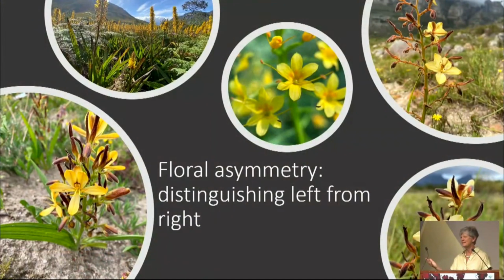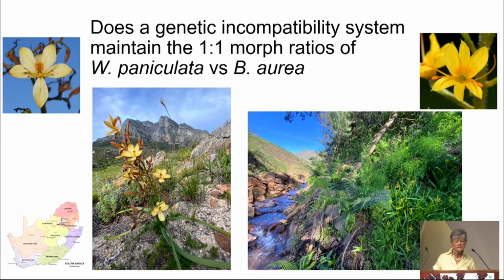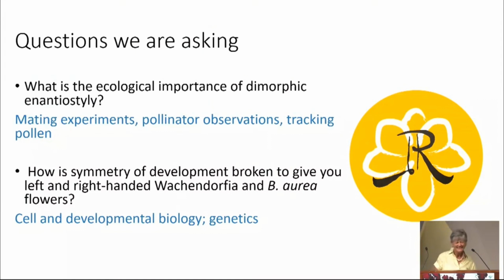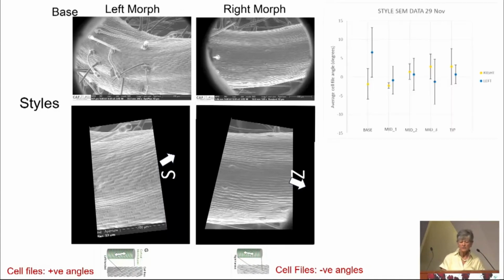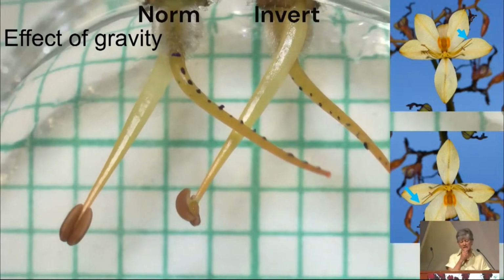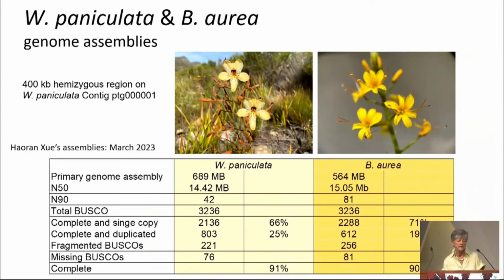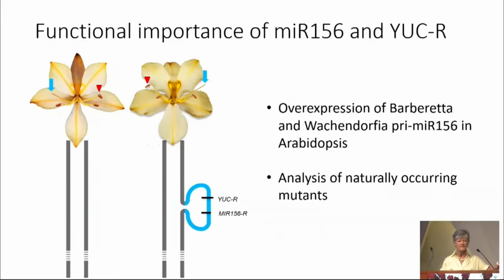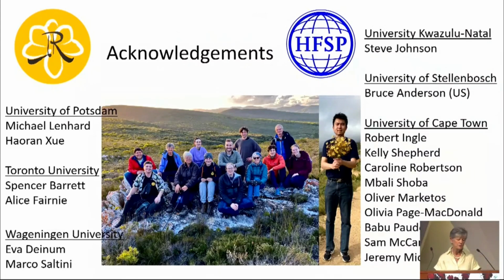FLORAL ASYMMETRY: DISTINGUISHING LEFT FROM RIGHT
Talk by Nicola Illing, University of Cape Town, Rondebosch, South Africa
at the 23rd HFSP Awardees Meeting (17-19 June 2024, Washington DC, USA)

Abstract
Asymmetry is a rare phenomenon in most multicellular organisms, and in plants in particular. In mirror-image flowers, the female and male reproductive organs are asymmetrically positioned, a phenomenon known as enanstiostyly. In dimorphic enantiostyly, individual plants in populations have either left- or right-handed flowers. Our study has investigated the genetic, cellular, evolutionary and ecological basis of this phenomenon in four Wachendorfia species, and the sister genus Barberetta aurea. Key questions include what is the genetic basis of enantiostyly, what is the cellular basis by which styles and stamens orientate in opposing directions, how did dimorphic enantiostyly evolve and how are 1:1 morph ratios maintained in populations?
We have shown that the direction of style and stamen displacement is under the genetic control of a hemizygous region, present only in right morph individuals.  Two genes, a functional microRNA, miR156 and an auxin biosynthetic gene, YUC-R are conserved in this hemizygous region across the four Wachendorfia species and B. aurea. miR156 is exclusively expressed in the styles, and YUC-R, in the opposing stamen of right -morph flowers.  Naturally occurring mutants have been identified which lack the miR156 or YUC-R genes, confirming the functional importance of these genes.
Imaging of W. paniculata styles and stamens revealed that the angles of cell files at the base of styles (or stamens) indicate twisting in a left- and right-handed helix, respectively, and this correlates with the deflection of a style (or stamen) to either the left or right. Most populations of W. paniculata and B. aurea exhibit equal ratios of left- to right-handed individuals. Observations of syrphid flies visiting B. aurea flowers indicate that efficient transfer of pollen via the wings of pollinators between left- and right-styled plants may be a selective factor maintaining the asymmetrical deflection of styles in some species.